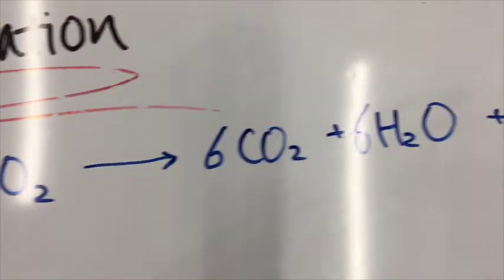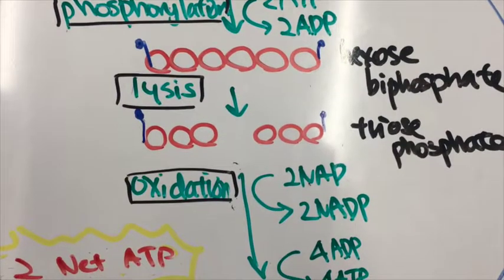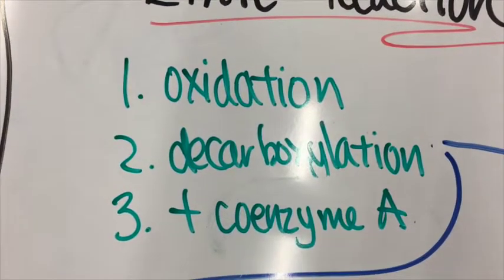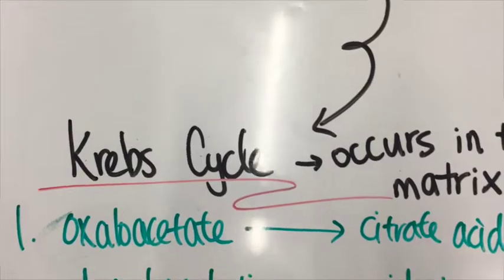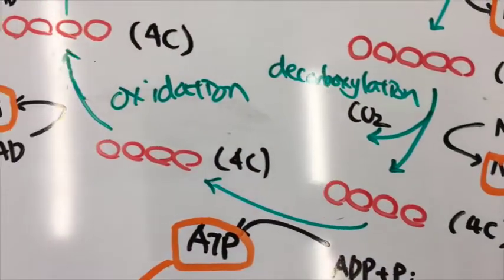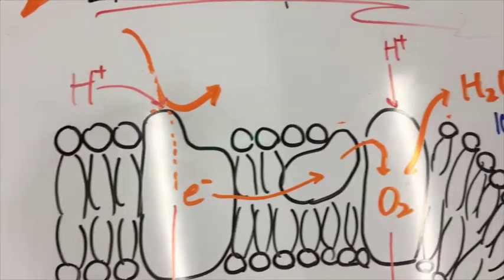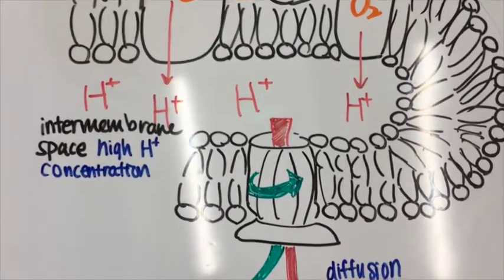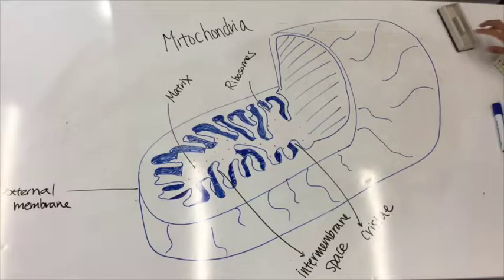bio project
Cell Respiration